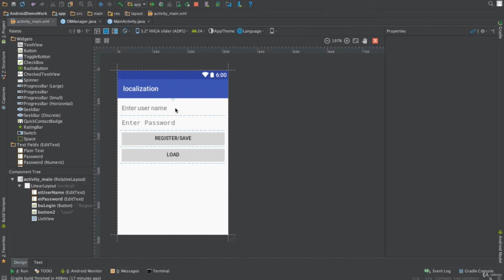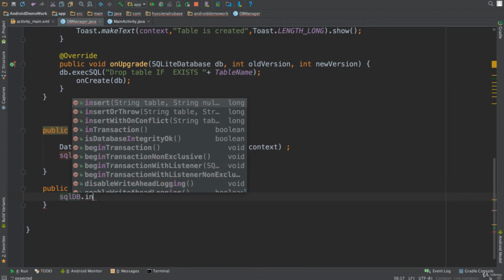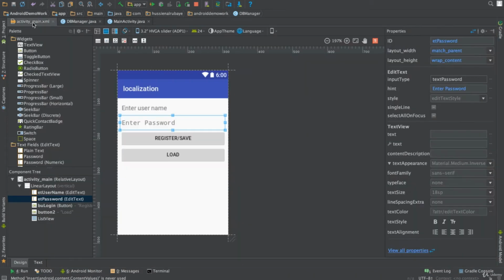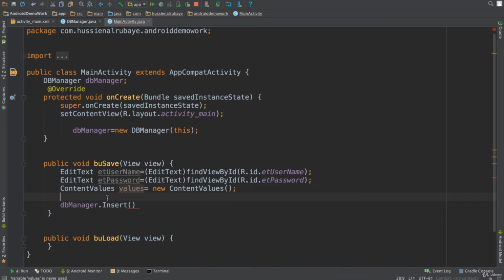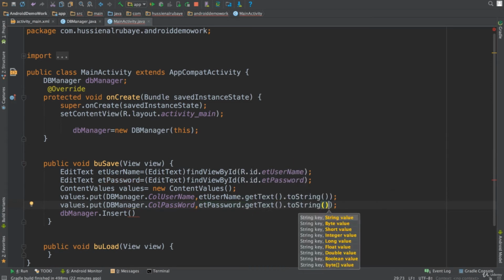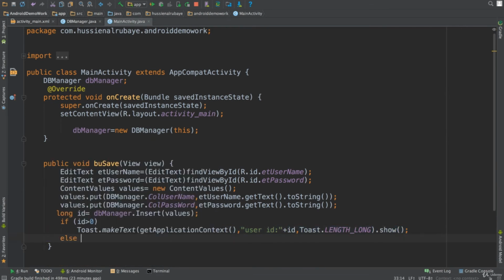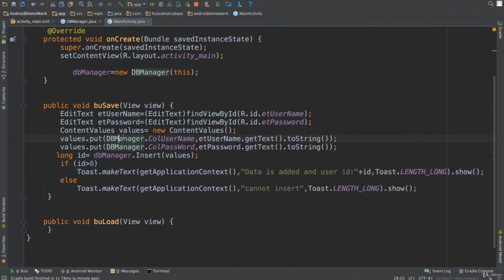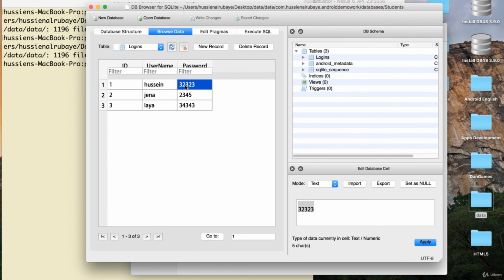SQLite insert data | Part 48 | The Complete Android App Development